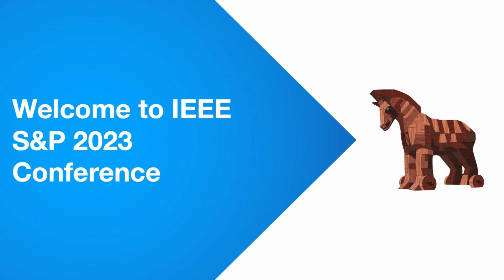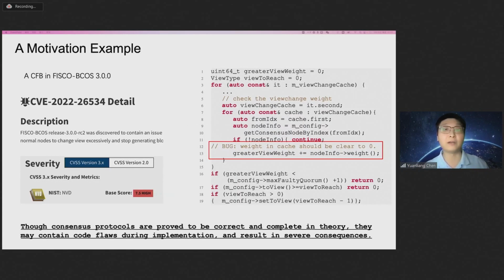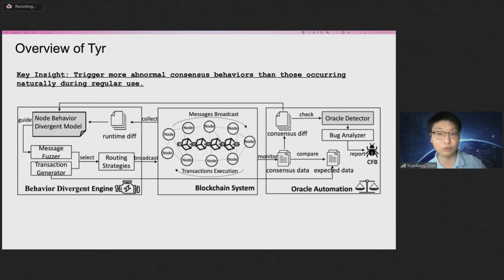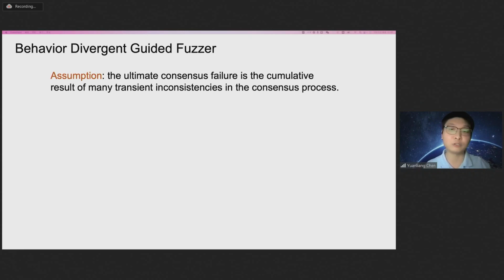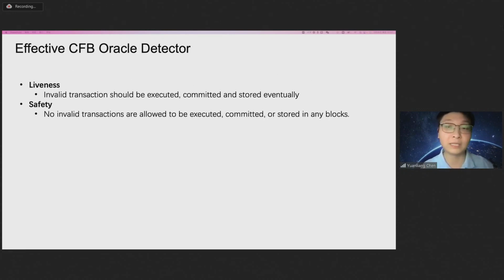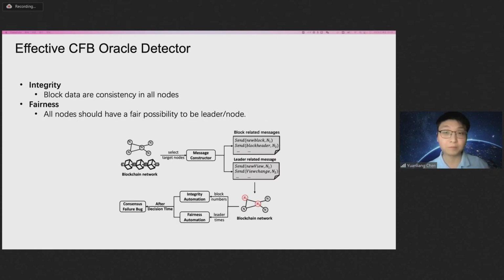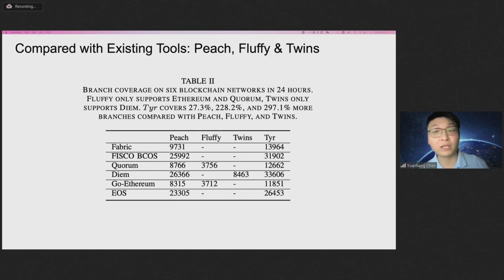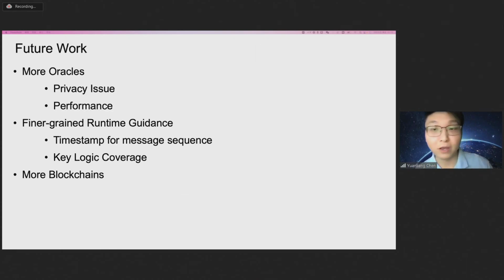Tyr: Finding Consensus Failure Bugs in Blockchain System with Behaviour Divergent Model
Yuanliang Chen (Tsinghua University), Fuchen Ma (Tsinghua University), Yuanhang Zhou (Tsinghua University), Yu Jiang (Tsinghua University), Ting Chen (University of Electronic Science and Technology of China), Jiaguang Sun (Tsinghua University)